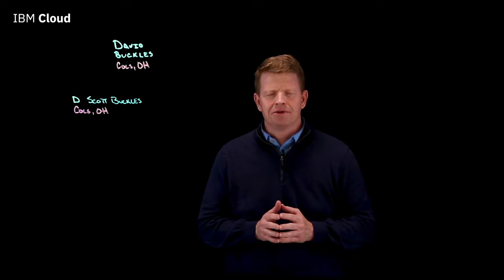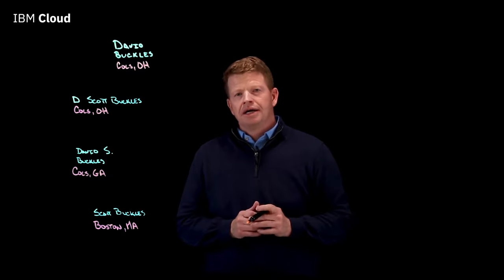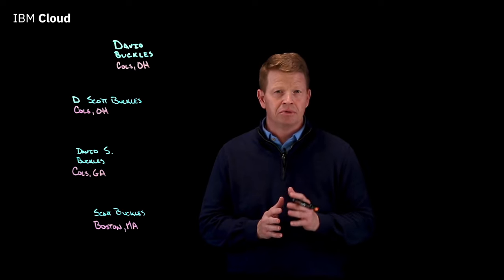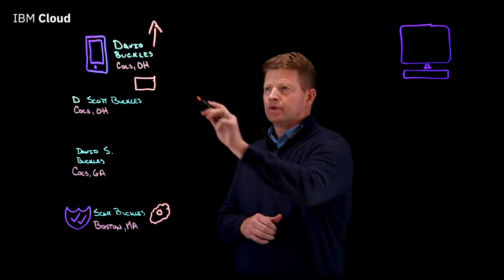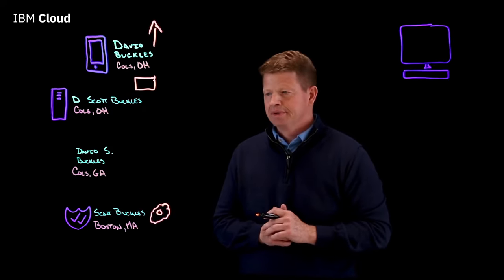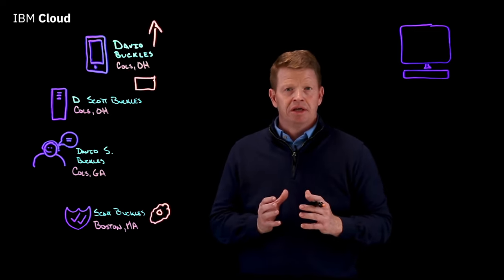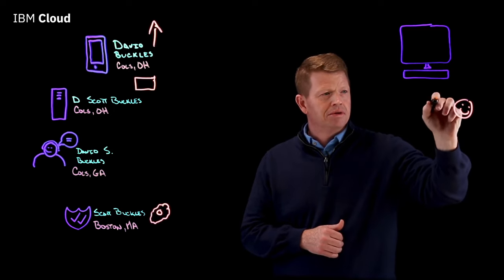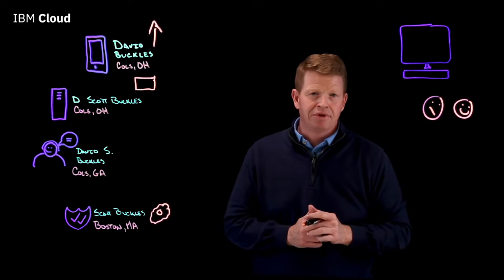What is Master Data Management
Enterprises are challenged with consolidating, structuring, and providing data accessibility across organizational silos. Successful AI and machine learning initiatives require using unified trusted data to improve collaboration, innovation and to ultimately make better data driven decisions. Hybrid master data management drives fast and scalable insights to promote innovation, improve customer experience/process inefficiencies, and proactively identify and mitigate risk. Scott Buckles explains using an example relatable to us all.